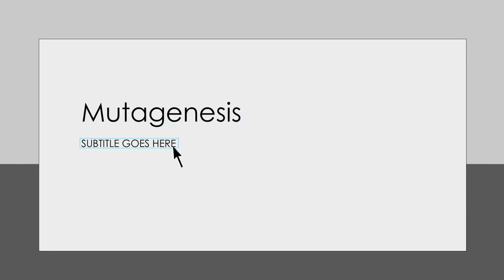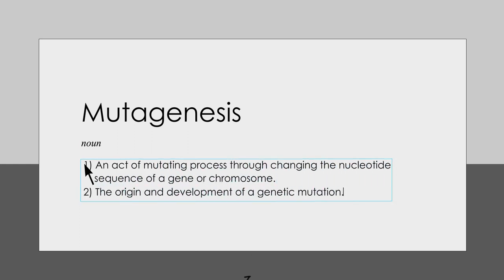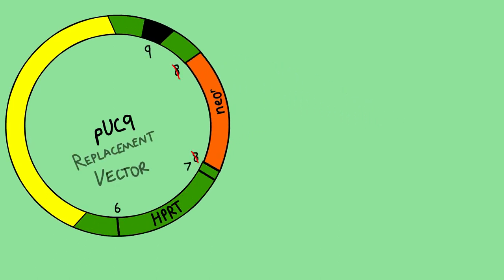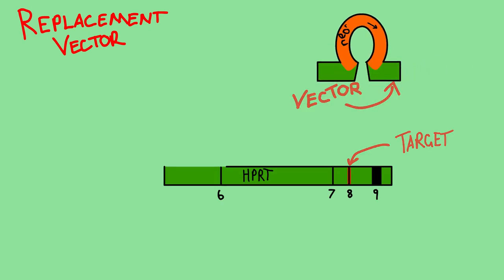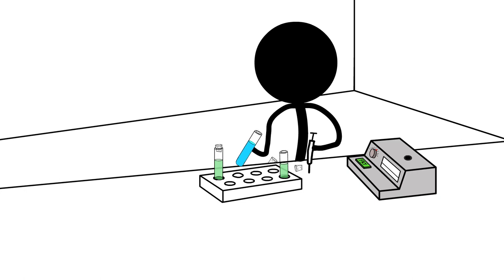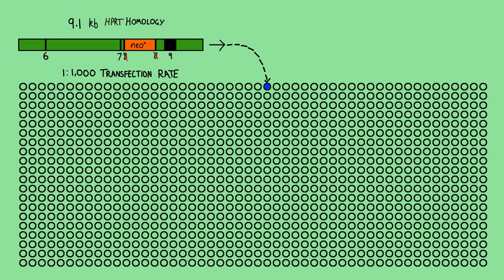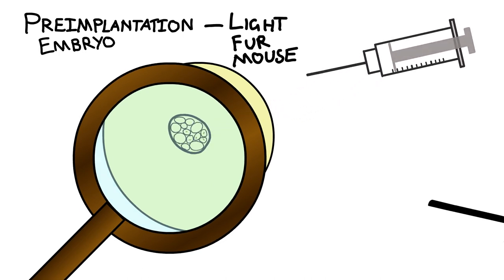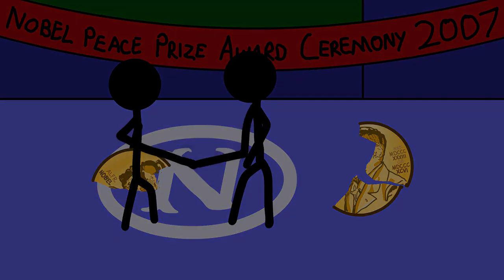It’s a knockout! Pioneering mouse molecular genetics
A review of: Site-directed mutagenesis by gene targeting in mouse embryo-derived stem cells. Thomas KR, Capecchi MR. Cell. 1987 Nov 6;51(3):503-12. doi: 10.1016/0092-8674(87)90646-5.

The ability to employ the most powerful molecular genetic techniques in an organism is first dependent on the ability to transform it. In 1987 Mario Capecchi and Thomas Kirk published a paper illustrating a protocol for creating mutations in mice at specific sites via homologous recombination of a target gene. The target for this experiment was the X-linked hypoxanthine phosphoribosyl transferase gene (HPRT); HPRT mutants could be selected for by culturing in the presence of a cytotoxic base analogue, 6-thioguanine. To mutate the HPRT gene two types of vectors were created – one for the replacement of a portion of the gene, and one for insertion of a disruptive selectable marker into the gene. Single pulse electroporation was used to induce transfection and in a typical experiment of 4-6 million cells 1 in 1000 would be a successful gene targeting event, but increasing the regions of sequence homology to target the integrating dramatically introduced the rate of obtaining the desired recombination event. Capecchi’s studies using gene targeted mutagenesis to create the first knockout mice were ground-breaking, and the associated protocols were a foundation upon which a generation of mouse geneticists created their desired mutants.

Creator: Adrian Reis

References:
Capecchi, M., 1989 Altering the genome by homologous recombination. Science 244: 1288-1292
Deng, C., and M. R. Capecchi, 1992 Reexamination of gene targeting frequency as a function of the extent of homology between the targeting vector and the target locus. Molecular and Cellular Biology 12: 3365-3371.
Du, Y., W. Xie, F. Zhang and C. Liu, 2019 Chimeric mouse generation by ES cell blastocyst microinjection and uterine transfer, pp. 99-114. Springer New York.
Munshi, P. N., M. Lubin and J. R. Bertino, 2014 6-Thioguanine: A drug with unrealized potential for cancer therapy. The Oncologist 19: 760-765.
Thomas, K. R., and M. R. Capecchi, 1987 Site-directed mutagenesis by gene targeting in mouse embryo-derived stem cells. Cell 51: 503-512.